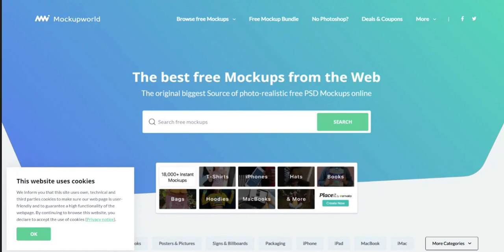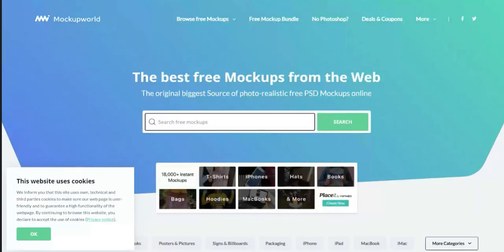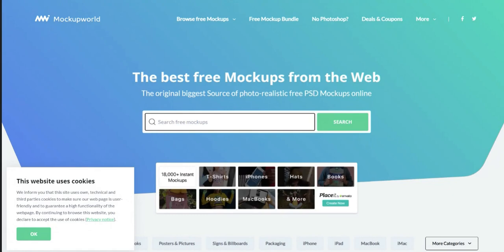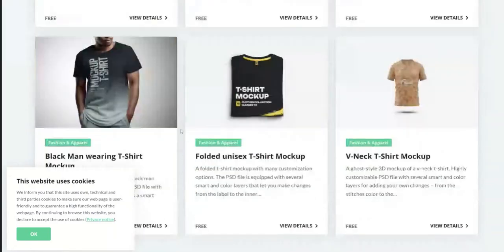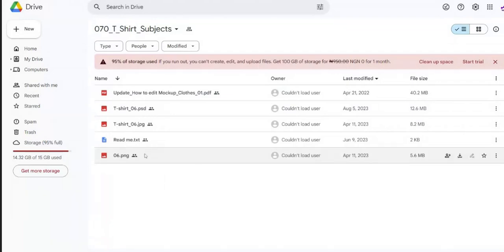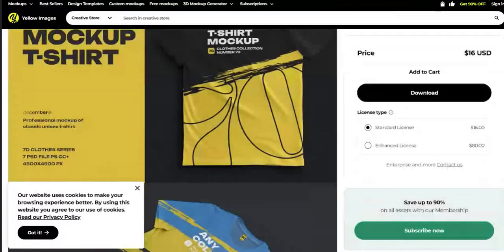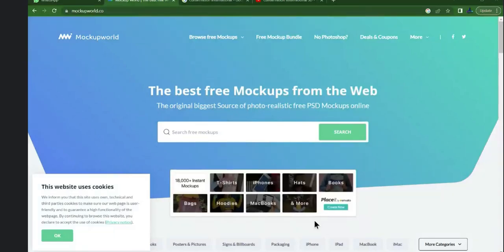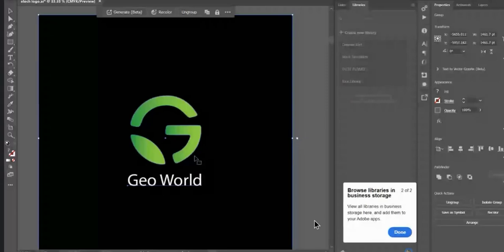Present Your Graphics Using Mock up | Branding Class | @CreativeEkd on Mock up and Branding - Part 4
In this video, we will show you how to effectively present your graphics using mock ups for branding and logo design. Watch as we demonstrate step-by-step how to customize mock ups to create professional and eye-catching visuals. Let's elevate your graphic design game together!